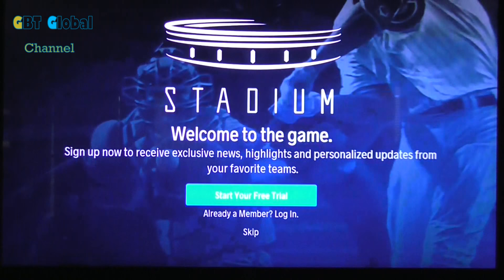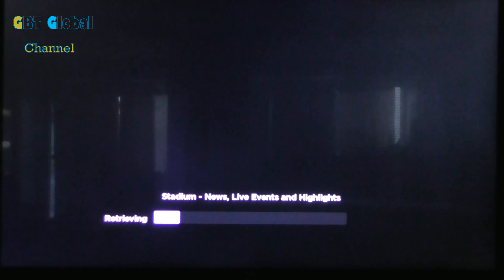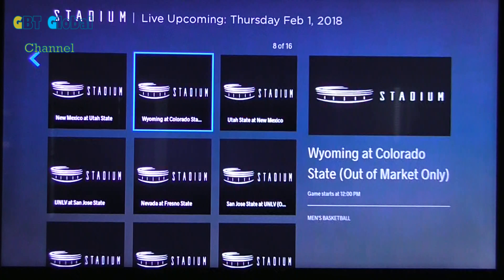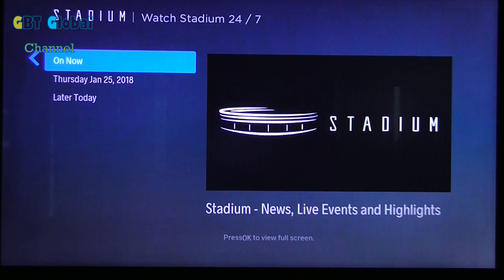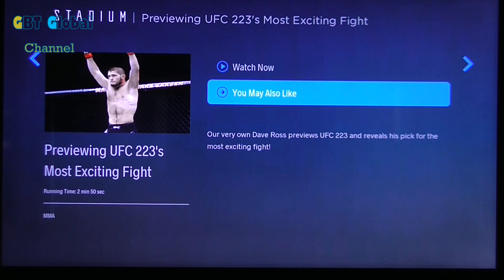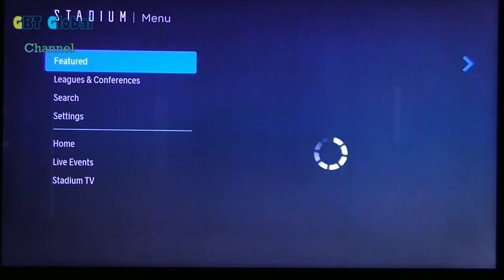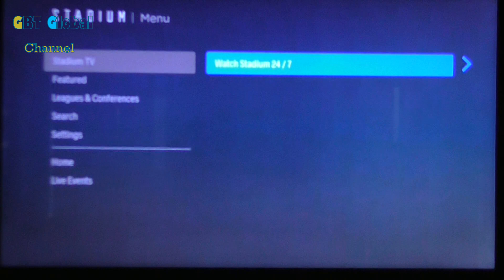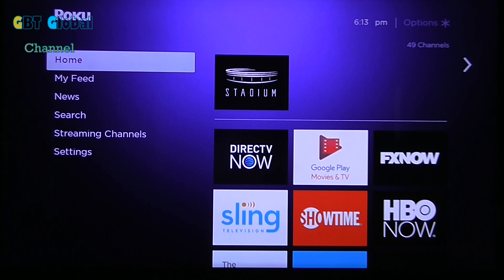Stadium app on Roku